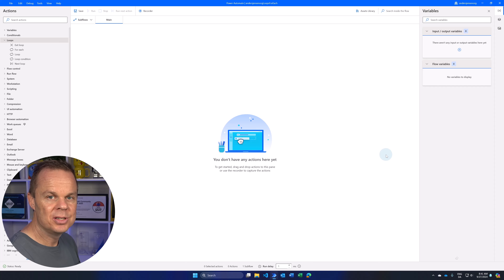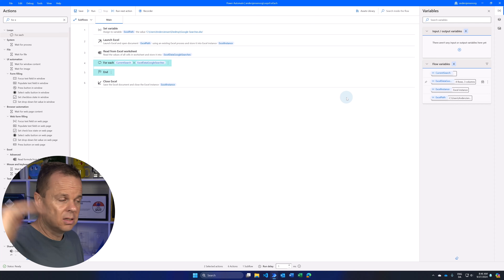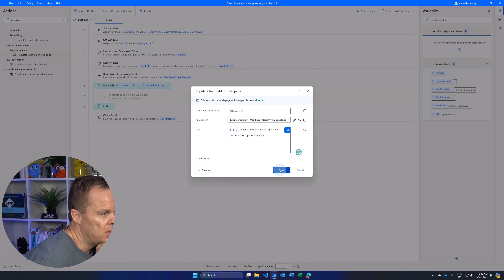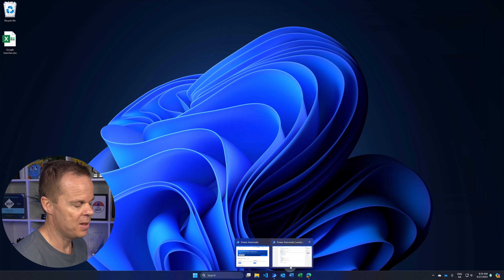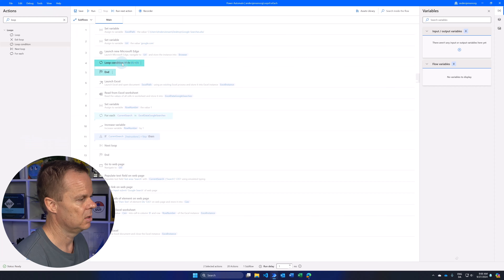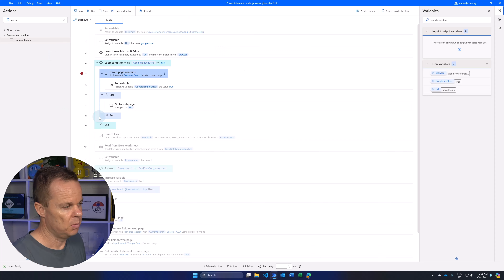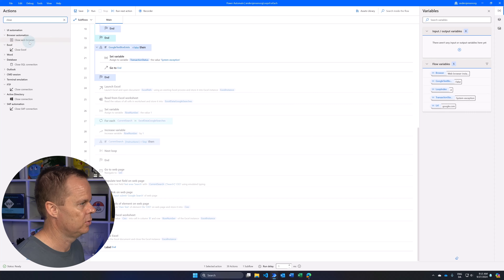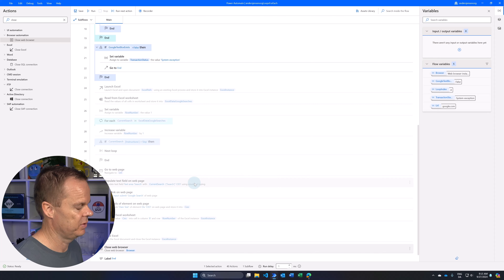Loops and For each in Power Automate Desktop - Beginners Tutorial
In this video tutorial, you will learn how to effectively use "Loops" and "For each" in Power Automate Desktop from start to finish. We'll walk through setting up loops, handling collections with "For each," and working with the actions such as Loop Condition, Next Loop, and Exit Loop. You'll gain practical insights on using these actions to manage Excel data, automate web browser tasks, and handle loop conditions seamlessly. Whether you’re a beginner or looking to enhance your Power Automate Desktop skills, this tutorial covers everything.

TOP LEARNINGS:
🔹 How to implement "For each" loops to iterate through Excel data.
🔹 The practical use of "Loop condition" and handling infinite loops effectively.
🔹 Using "Next loop" and "Exit loop" to optimize automation flows.

By the end of this video, you'll have mastered "For each" and other loop actions in Power Automate Desktop, enabling you to automate repetitive tasks, manage data flows, and enhance your productivity. Make sure to follow along and try out the examples to reinforce your learning!

⌚ TIMESTAMPS
00:00 Introduction
00:24 For each
14:38 Next loop
17:34 Loop condition
29:50 Loop
31:22 Exit loop